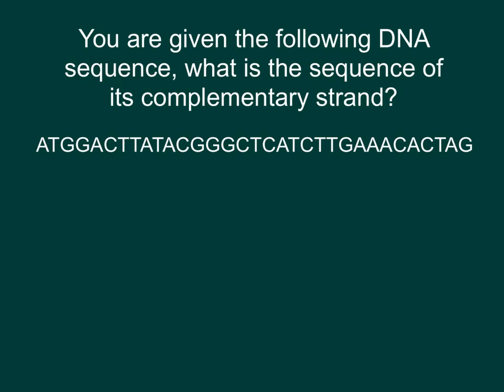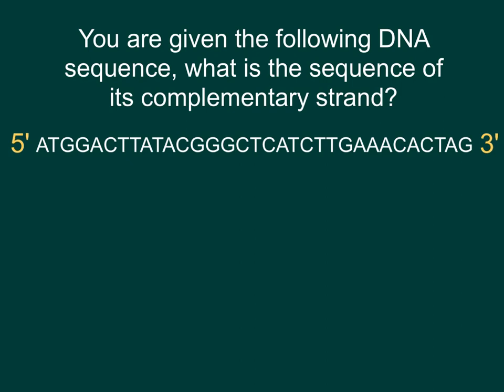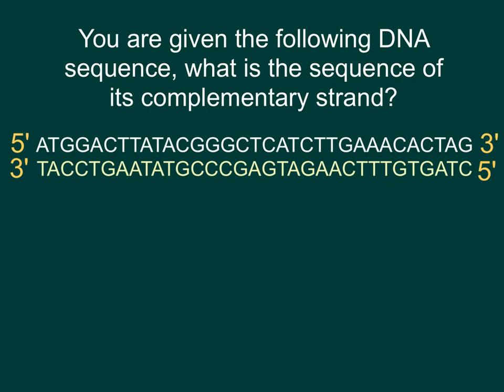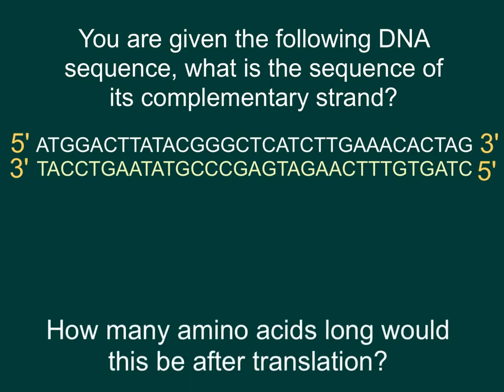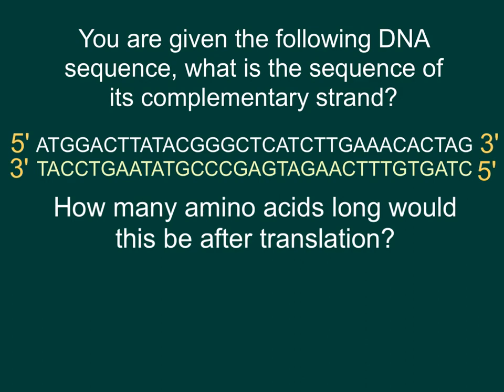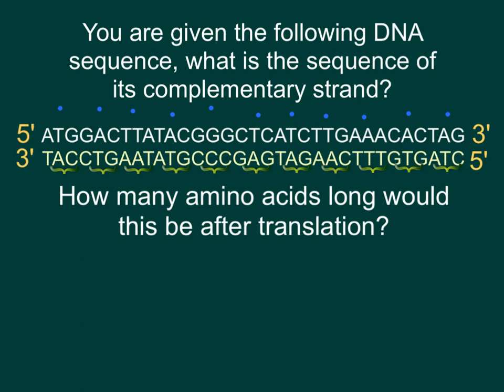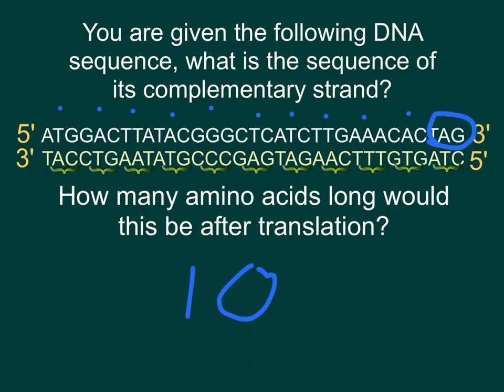HW 27 DNA Extraction